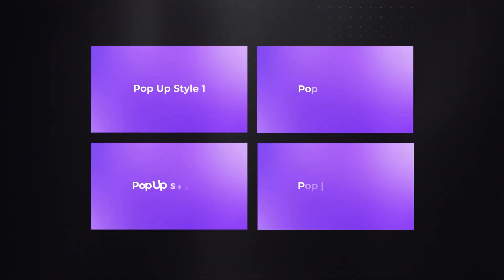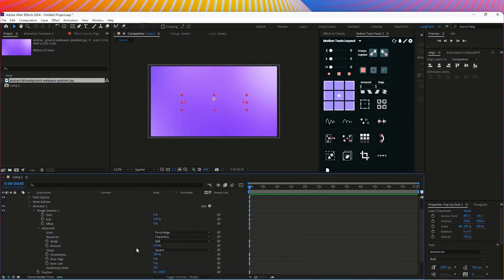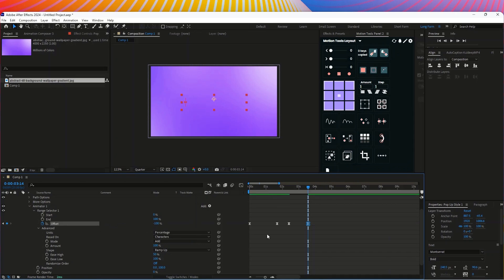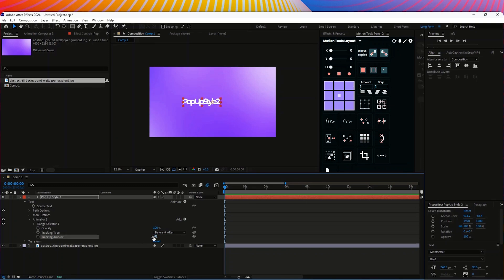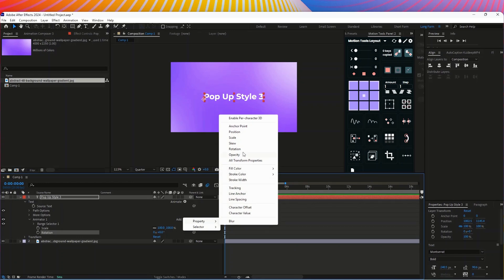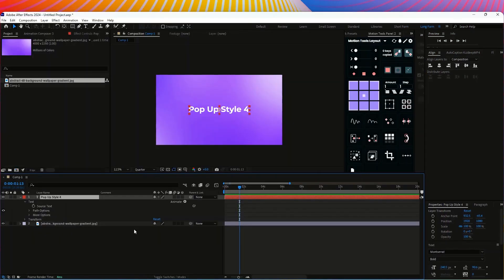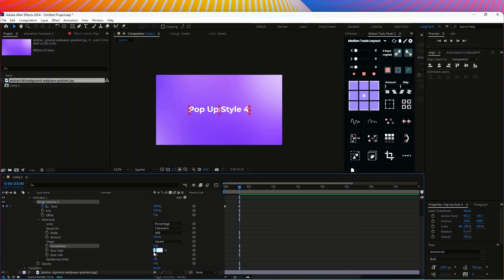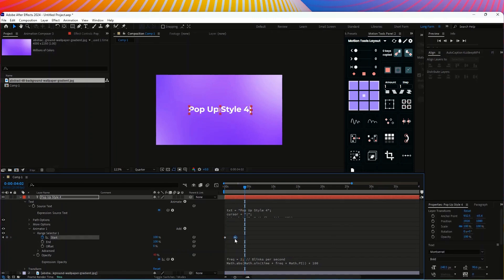4 Stunning Text Animations in After Effects (Easy & Clean!)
🎬 In this video, you’ll learn how to create four stunning and easy text animations in Adobe After Effects.
Perfect for beginners and motion designers who want clean, modern typography styles — no plugins needed!

🔹 What you’ll learn:
• Simple text animation techniques
• Clean and minimal text styles
• Easy keyframing for smooth motion
• 4 unique animation ideas you can use anywhere

🎞️ Great for: YouTube titles, reels, intros, lower thirds, and more.